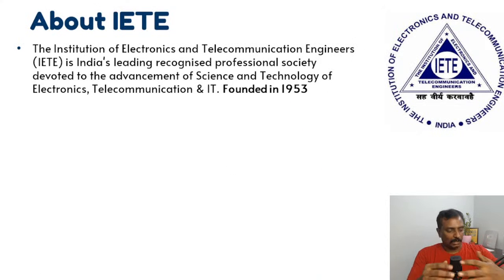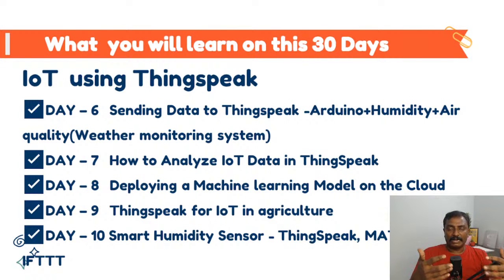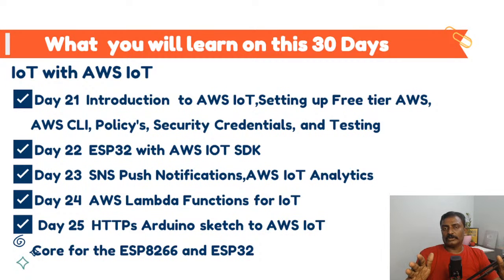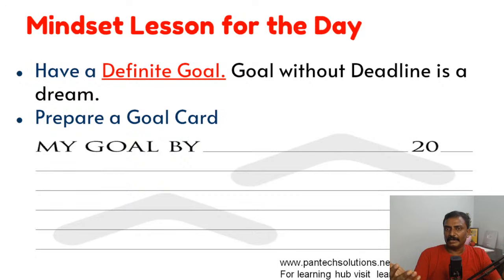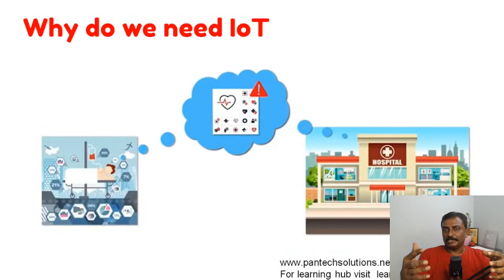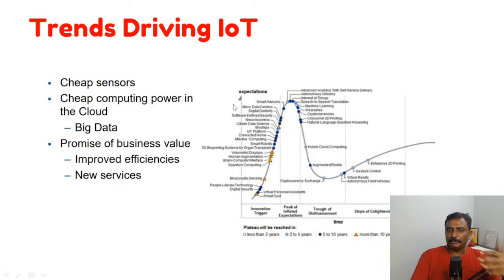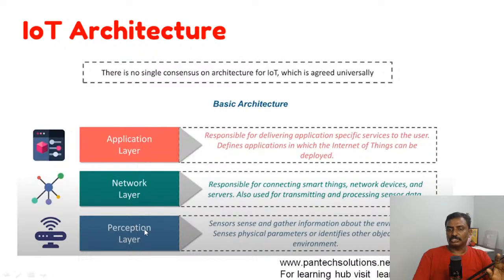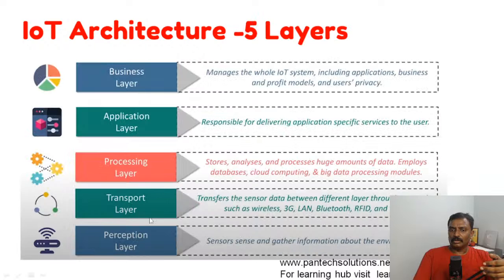Internet of Things (IoT) Master Class - Day 1/30 - MK Jeevarajan